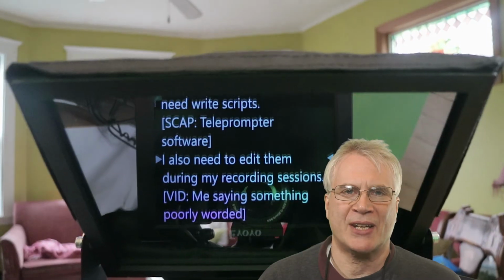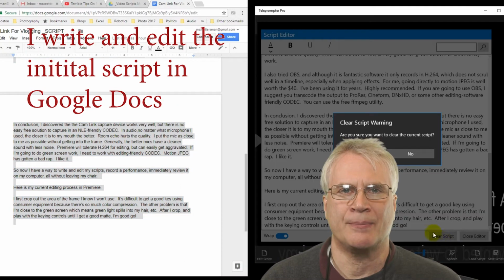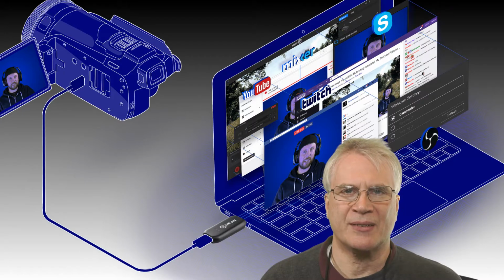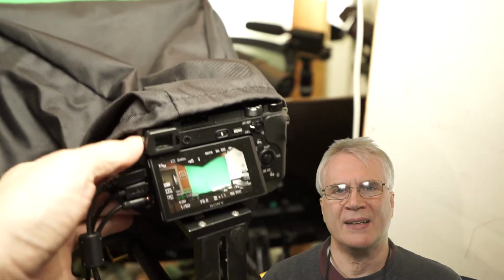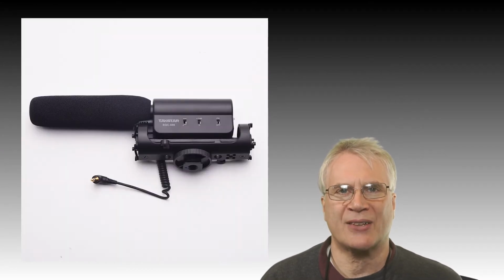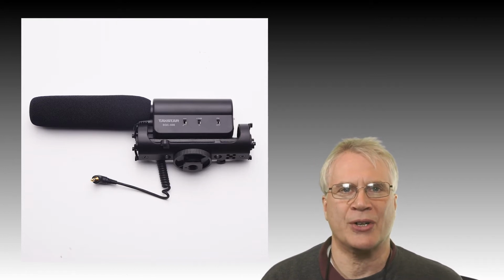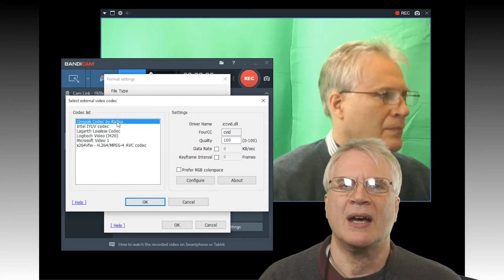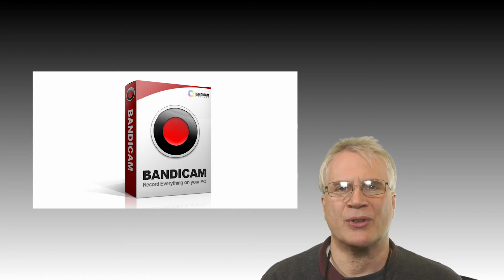Elgato Cam Link For Green Screen Vlogging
How the combination of the Elgato Camlink, Bandicam and Teleprompter Pro allow me to write, edit, tele prompt display, and record all from one PC connected to a Sony A6300 (through HDMI) and a USB mic.

Of course, you can use Camlink through OBS's real-time chroma key function and get a similar result; however, I want to tweak the footage through editing so developed a more complicated process.

The bottom line is the $130 Camlink has brought great quality HDMI capture to my bag of tricks.